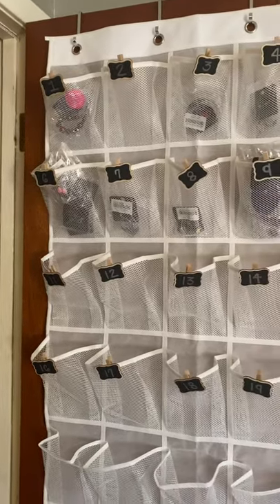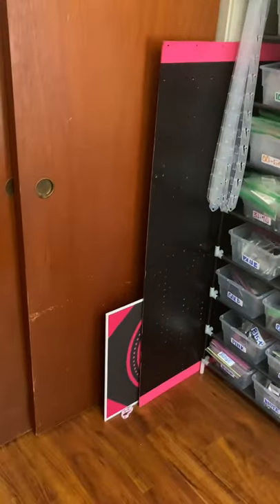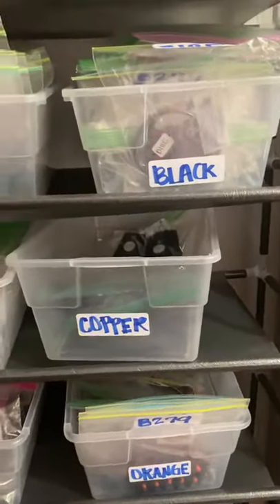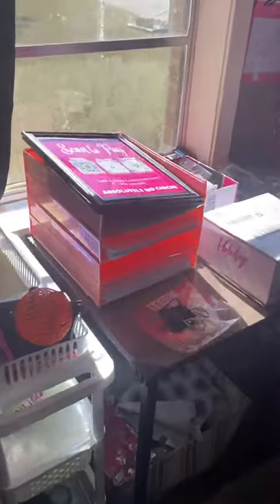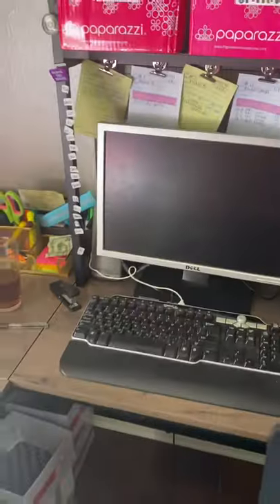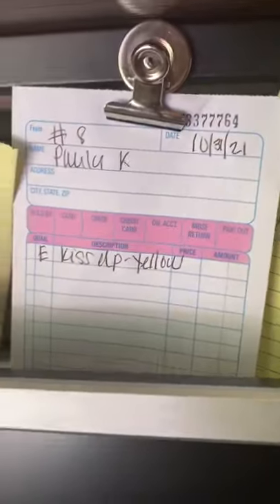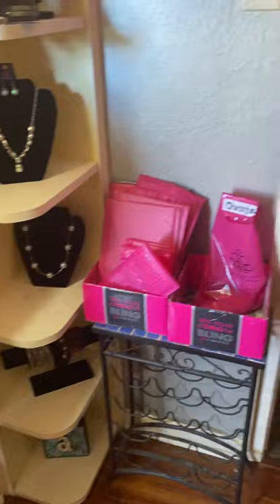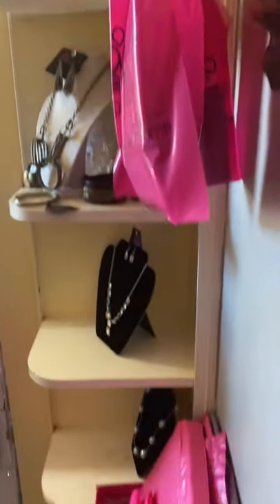Rustic Vanity: Episode 1: Paparazzi Jewelry Room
You don’t need a big space to get started with Paparazzi.